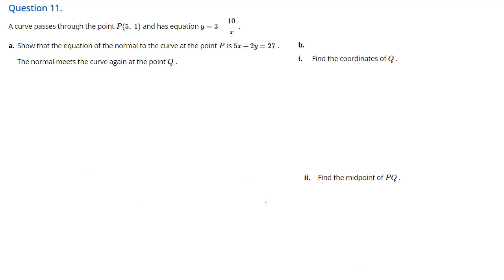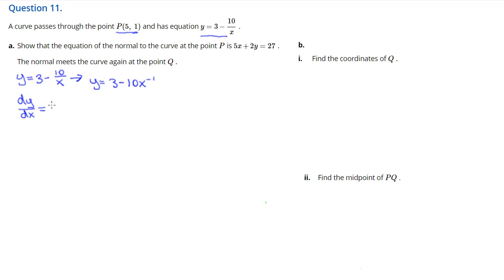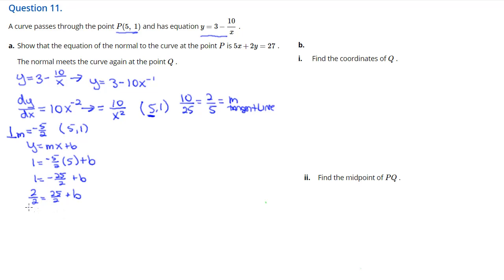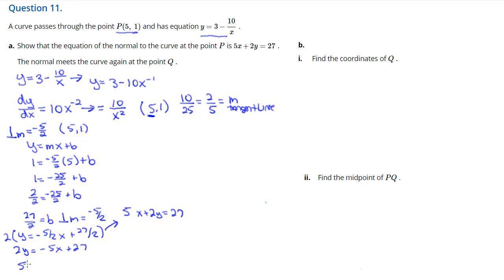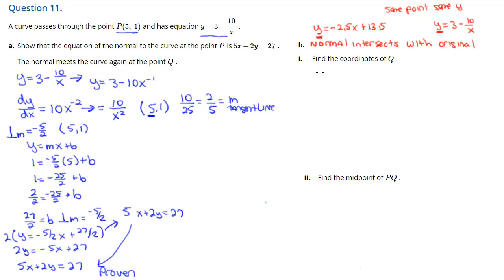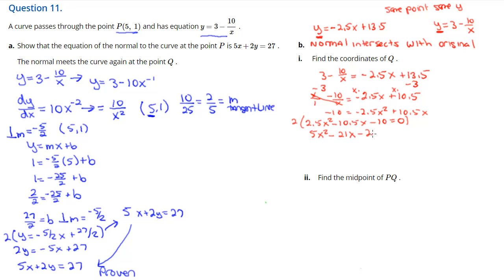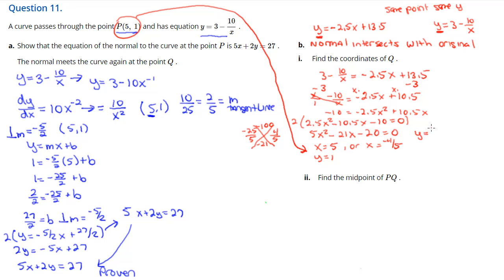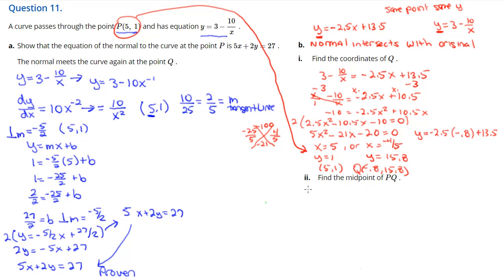PM2 Pg 209 # 11